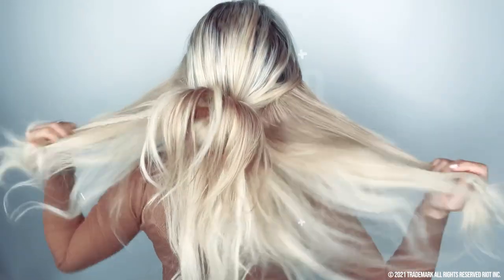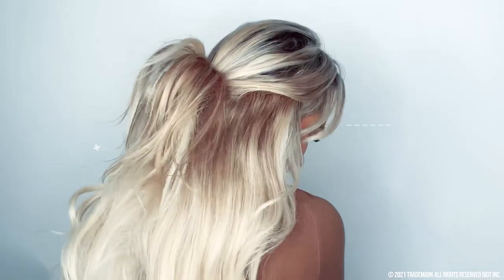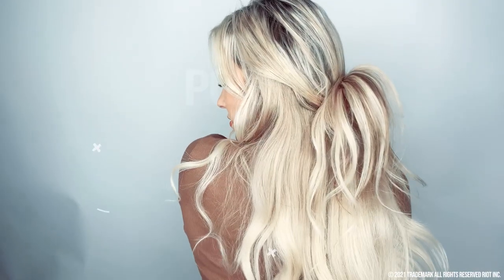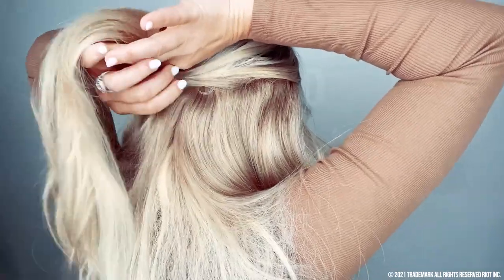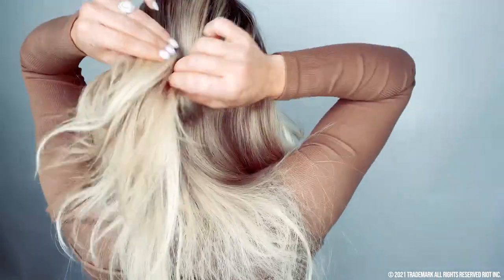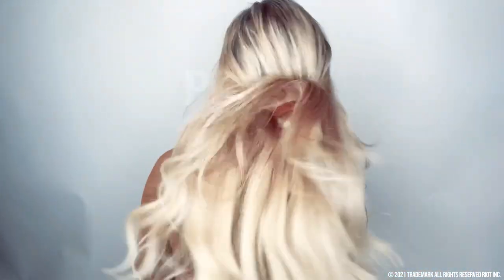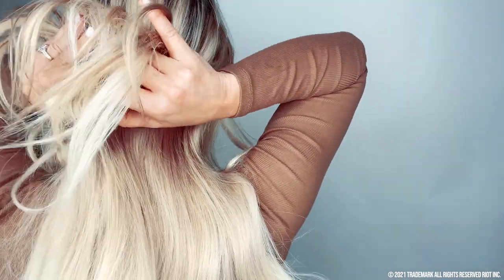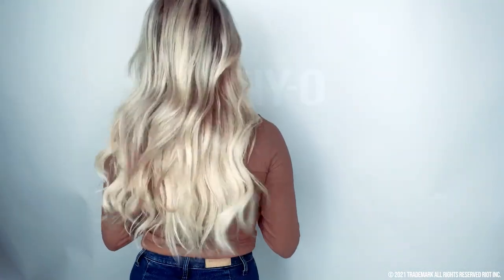PONY-O Ponytail Holders: Easy, 90's inspired half-up waterfall hairstyle how-to. Do it yourself.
Half-up hairstyles give you the best of both worlds. This waterfall style is inspired by the 90's grunge movement. Super easy, super cute. PONY-O ponytail holders patented hair accessories are comfortable, secure, and non-damaging in every hair type, and the only bendable hair tie on the market! Available in eight hair blending colors, pop colors and Limited Edition prints!